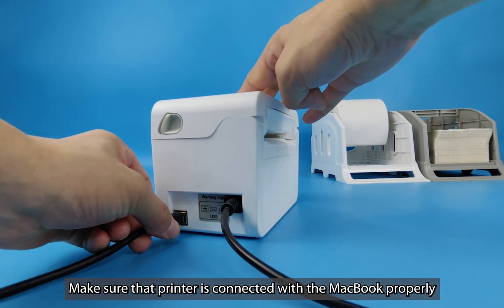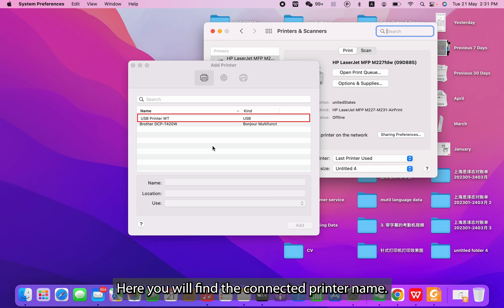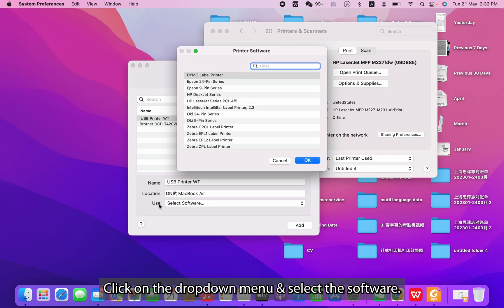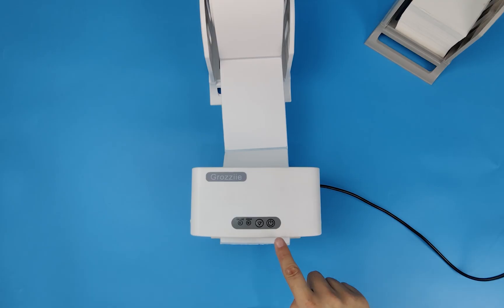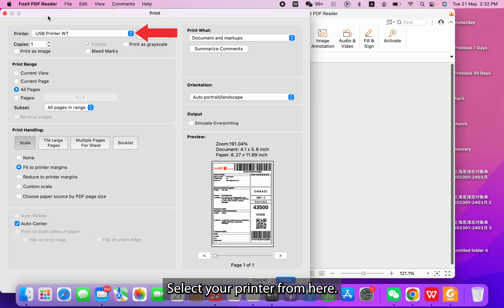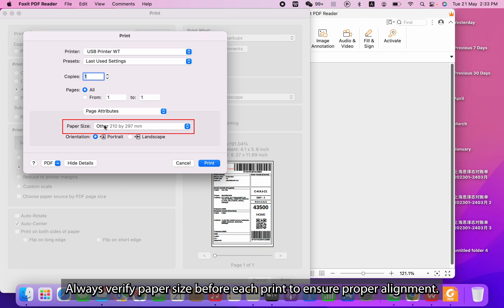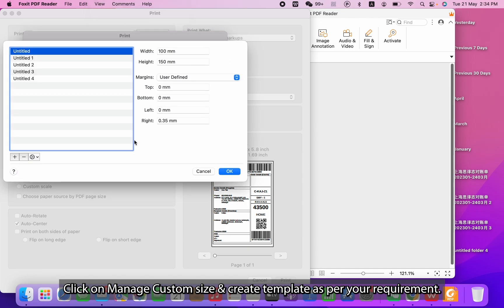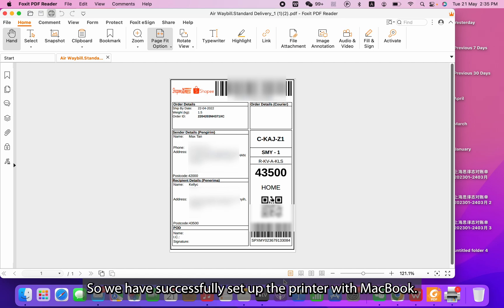How to Connect Printer with Mac | Grozziie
In this video we have use TP876 Model printer, the instruction is same for our TP518, TP870, TP870Plus, TP876Plus, GZP820 Model printer.